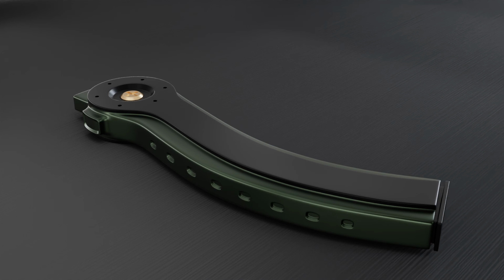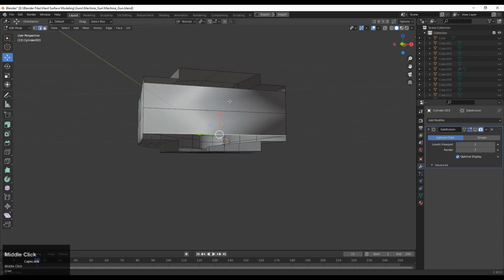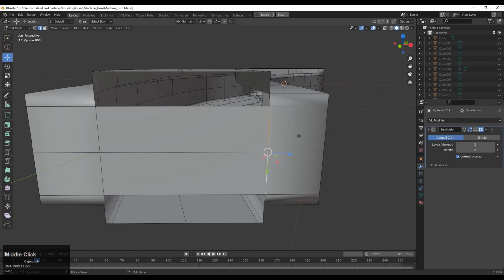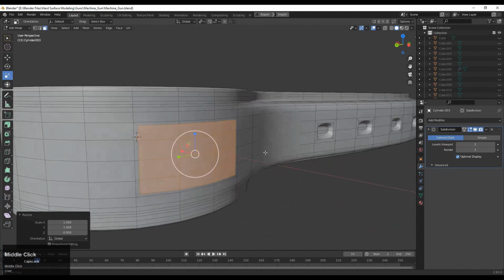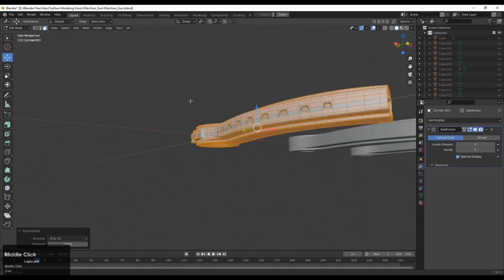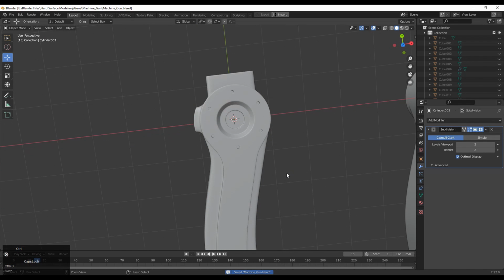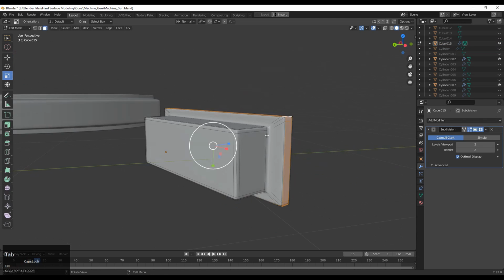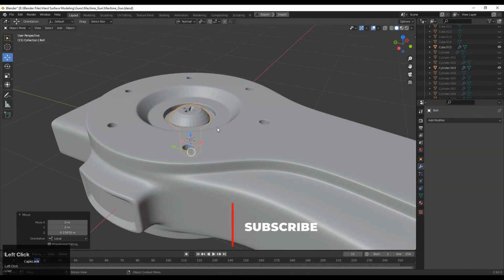Make A Gun Handle In Blender | Blender Tutorial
In this blender tutorial we are going to model a gun handle. We will make different gun parts in blender. We are going to learn blender hard surface modeling for vfx production. . This blender tutorial will help you to improve your sub D modeling techniques. we will focus on right hard surface topology. To improve the modeling speed we will use faster and easier technique. We will learn write topology for hard surface modeling. I hope you will like this tutorial. If you have any questions then you can ask me in comment box. I will try to answer your questions.

ABOUT US